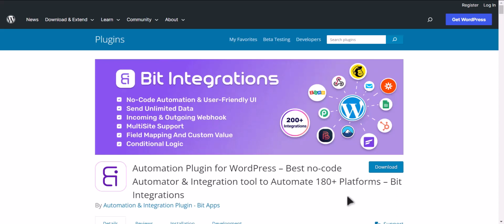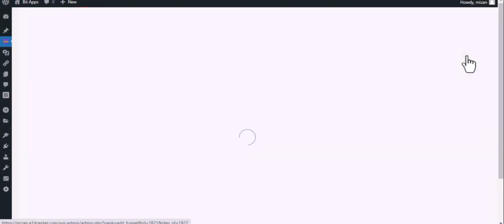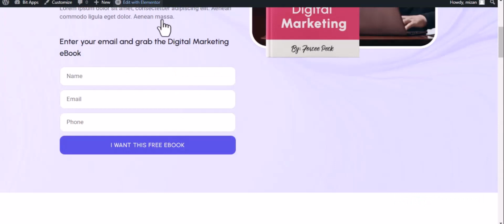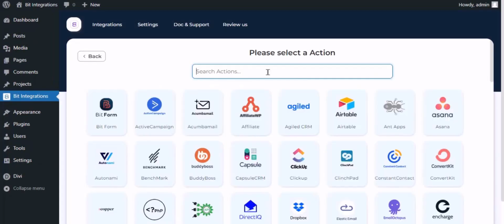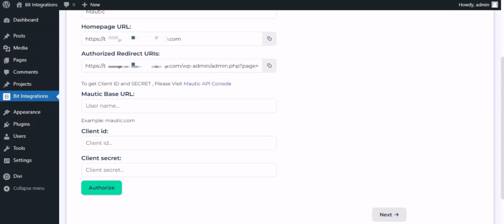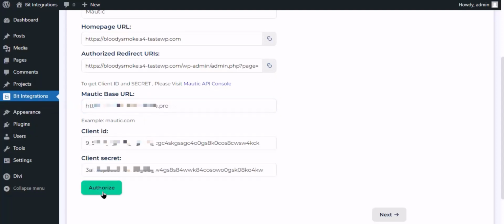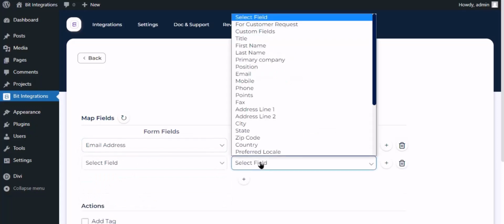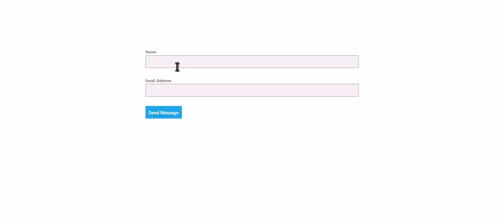Integrating WPFunnels with Mautic | Step-by-Step Tutorial | Bit Integrations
🔗 Elevate your marketing automation strategies with our comprehensive tutorial on seamlessly integrating WPFunnels with Mautic using the versatile Bit Integrations WordPress plugin. Join us as we dive into the world of efficient lead management and personalized email marketing, demonstrating step by step how to connect WPFunnels with Mautic.

Mautic, a pioneering free and open-source marketing automation software, offers the tools to revolutionize your email marketing tactics. In this video, we walk you through the integration of WPFunnels with Mautic using the Bit Integrations plugin, highlighting the potential of data automation to transform your marketing efforts.

Key Highlights:
✅ Detailed guide to integrating WPFunnels with Mautic through Bit Integrations for WordPress.

Whether you're a business owner, marketer, or enthusiast, this integration empowers you to seamlessly manage and optimize your WPFunnels data and submissions with Mautic's marketing automation. Join us now to enhance your data-driven marketing strategies!